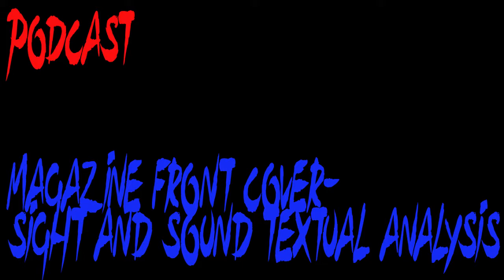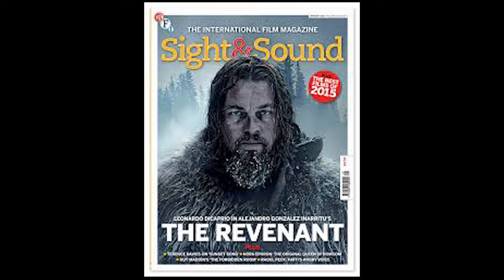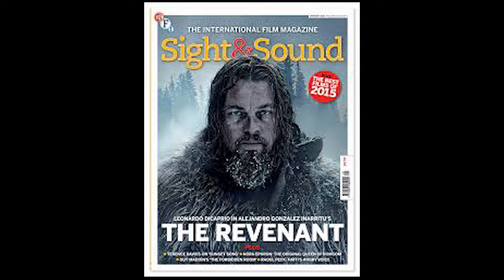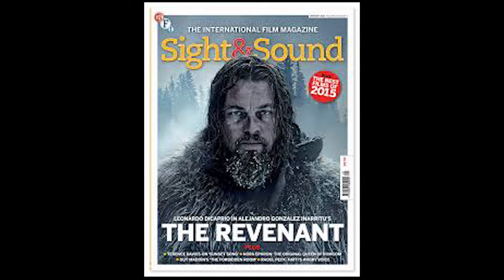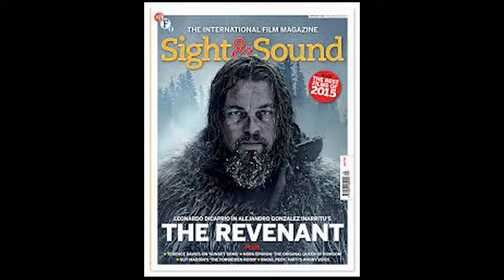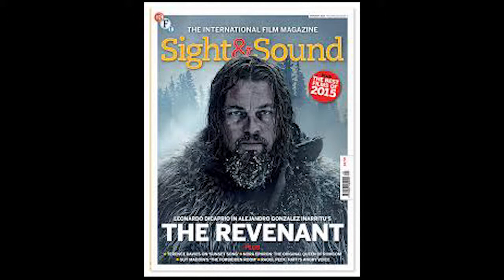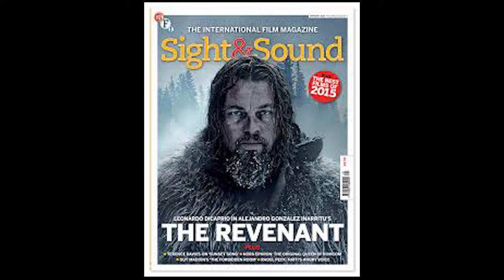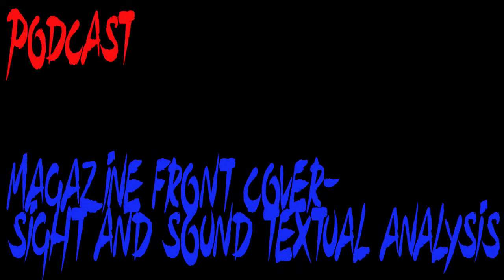Magazine Cover- Textual Analysis